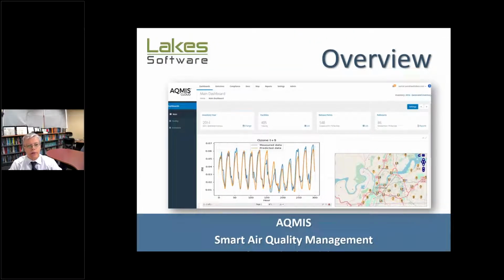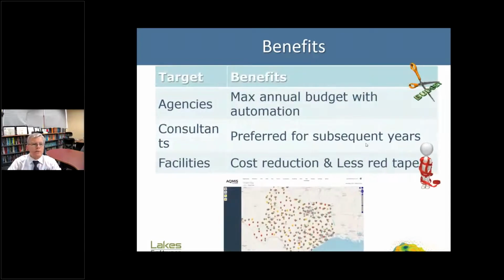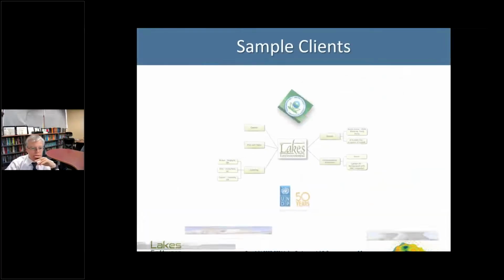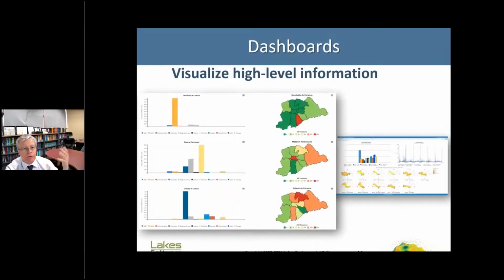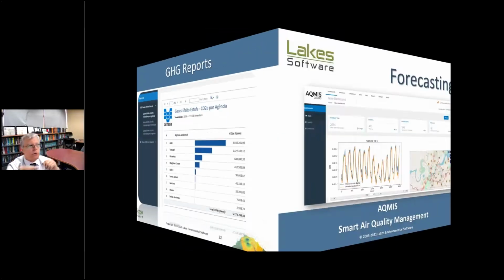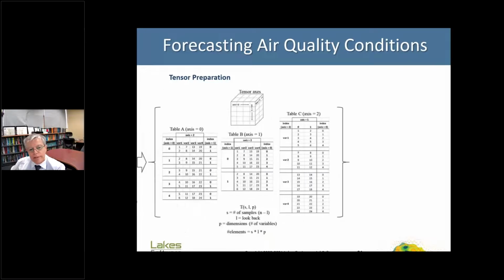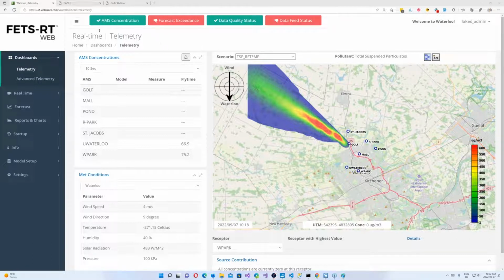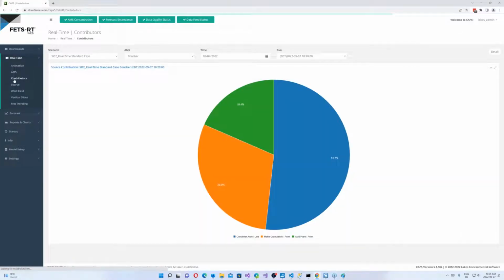Lakes Software Webinar - Air Quality Real-Time Forecasting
In this webinar, the Lakes Software team demonstrates how AQMIS Cloud can provide significant time and cost savings to users through the real-time forecasting module. Real-world applications are used to show how artificial intelligence (AI) helps improve air quality forecasts.

The presentation includes an overview of air quality modeling technical requirements, a detailed look at AI in forecasting, and a look at the benefits provided by AQMIS Cloud.